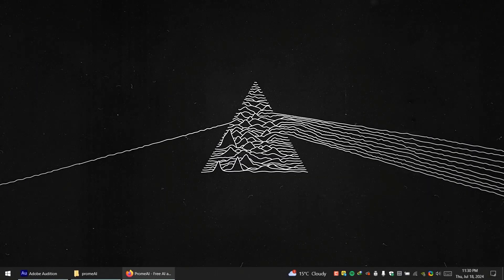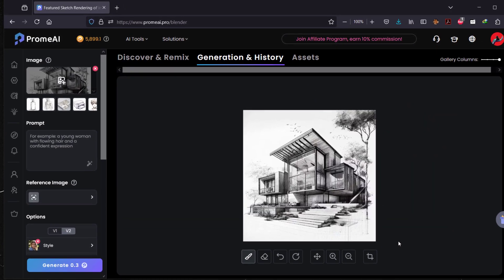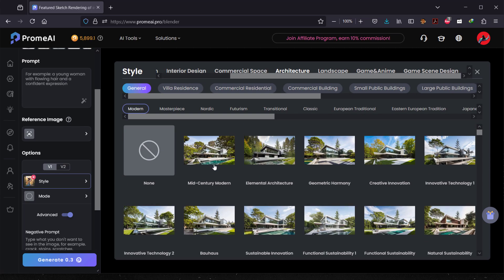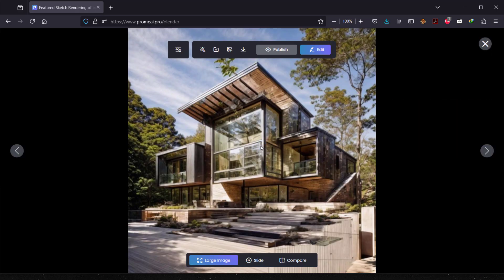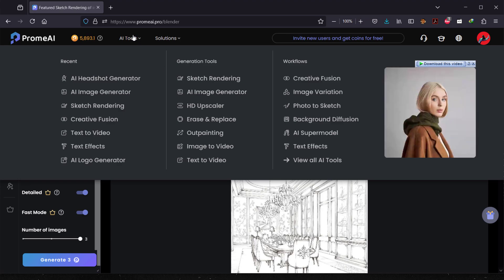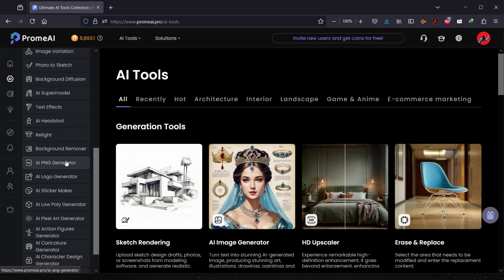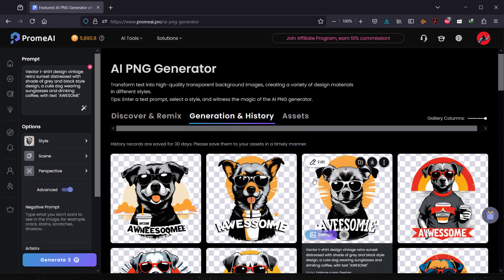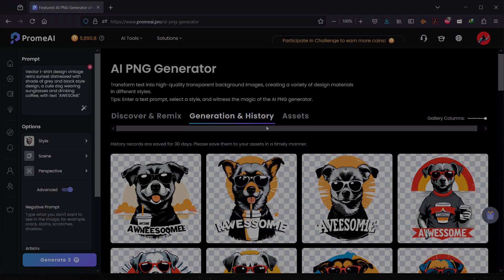This AI tool Easily make you a Design Master!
ON THE WEB:
on the web: